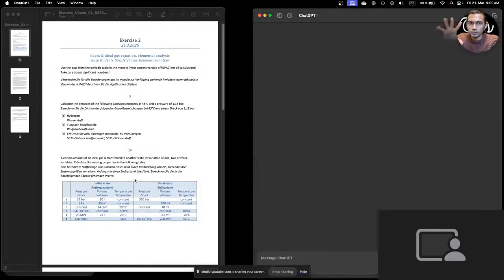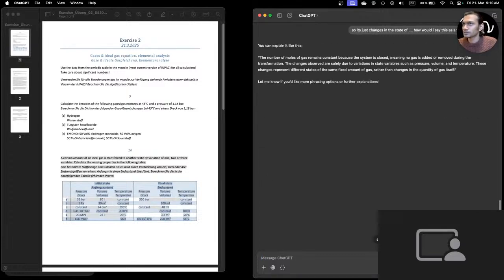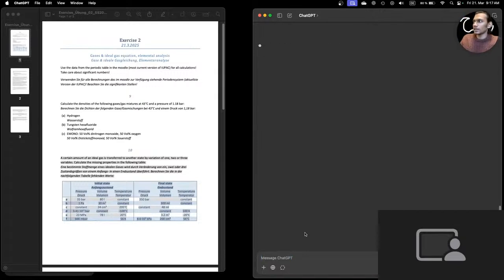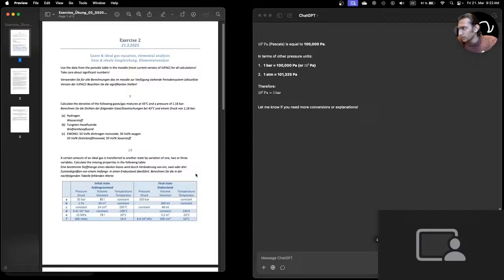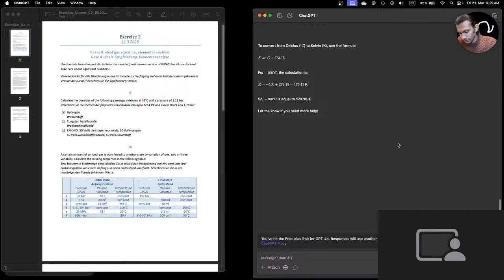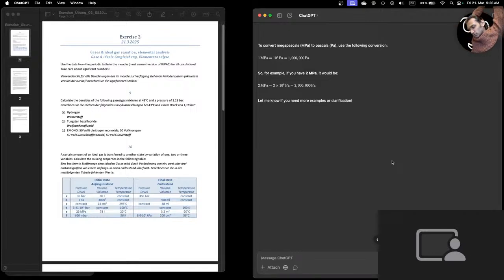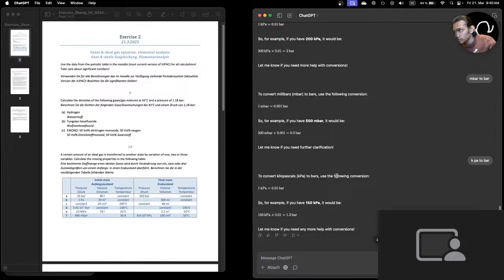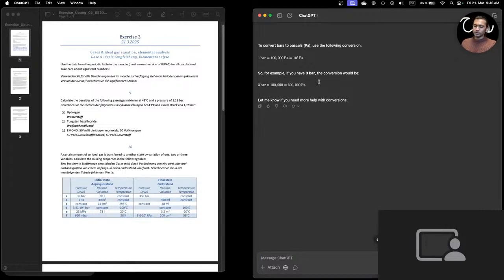”[Day 52] Checking My ChemCalc Assignment Question for Presentation! 1 Viewer = Deltarune”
Got to present one question from my Chemical Calculations assignment, so I’m double-checking it to make sure it’s solid. Streaming the prep live! If at least one viewer joins and chats, I’ll switch to Deltarune!

📚 ChemCalc assignment presentation prep
🎮 Deltarune if we get an active viewer
🔴 Streaming every study session

🔹 TikTok & IG: @ccrakathumbb